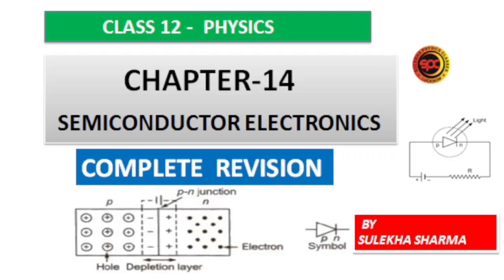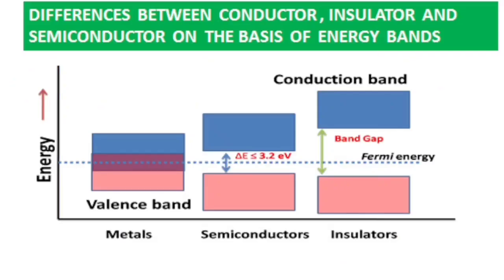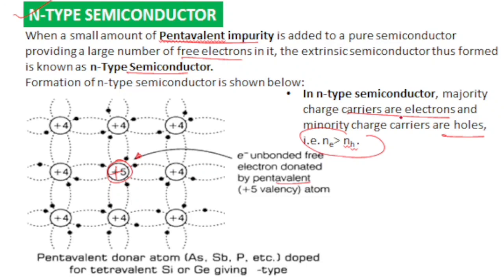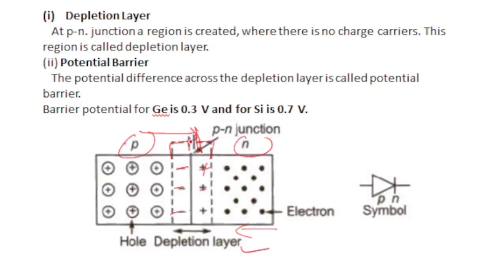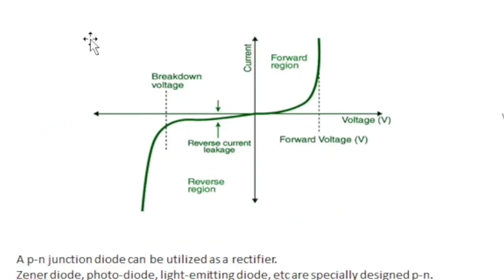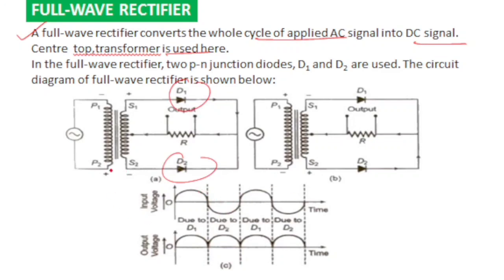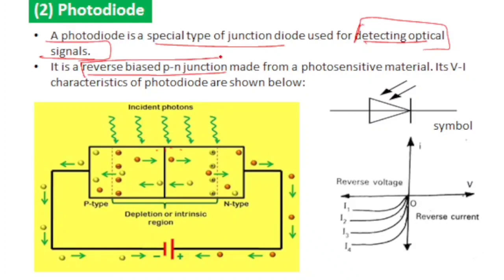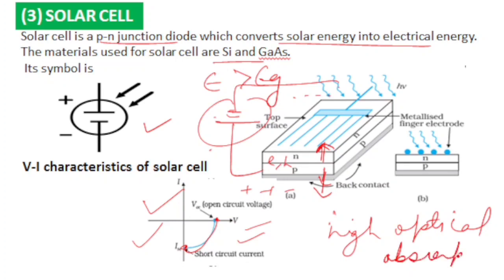QUICK REVISION OF CH-14||SEMICONDUCTOR ||CBSE BOARD22-23|CLASS 12 PHYSICS|TERM 2|ENGLISH MEDIUM|NEET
QUICK REVISION OF SEMICONDUCTOR ELECTRONICS  II CH-14 || CLASS 12  PHYSICS || ENGLISH MEDIUM || CBSE BOARD 21-22 II NEET II MEDICALII TERM 2
Dear viewers
We have started  a new series which will cover quick revision  of all chapter of TERM 2  class 12th physics.

Link for one shot revision  of ch -14 SEMICONDUCTOR ELECTRONICS

It is most important video for CBSE  class 12 english medium students for session 2021-22. In this  video we will cover all important formula and points of ch-14 SEMICONDUCTOR ELECTRONICS.